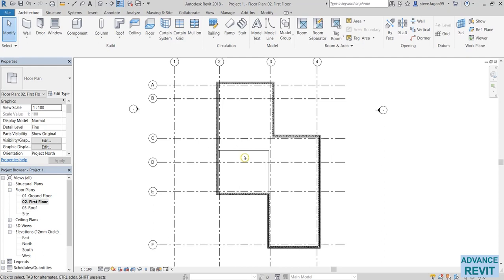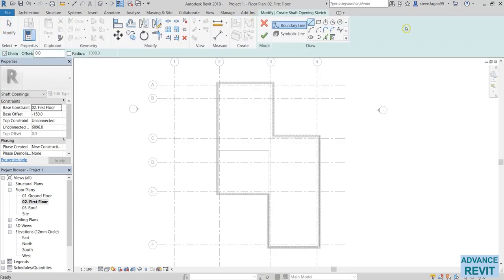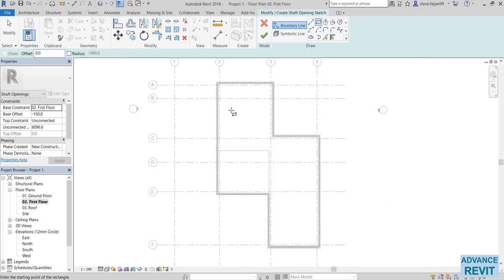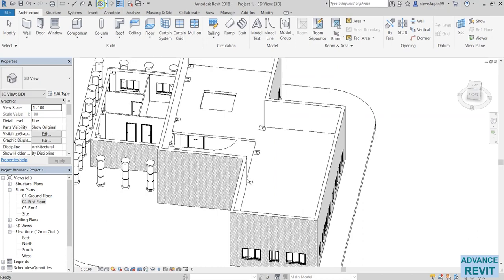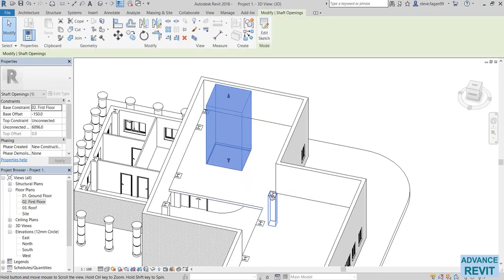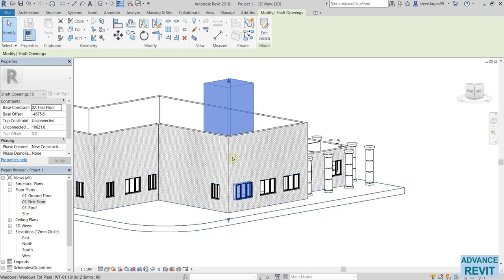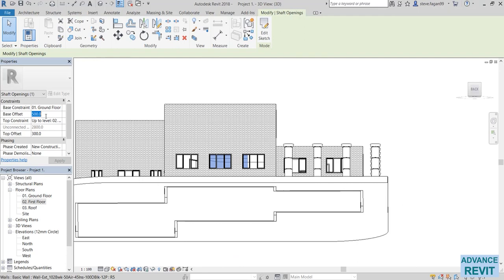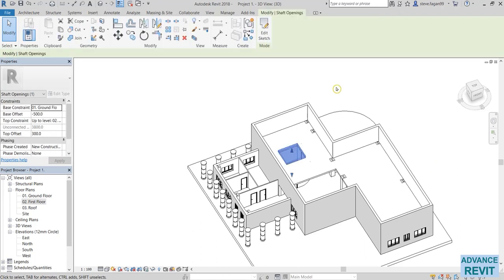34 7 3 Adding a Shaft Opening to the slab in revit